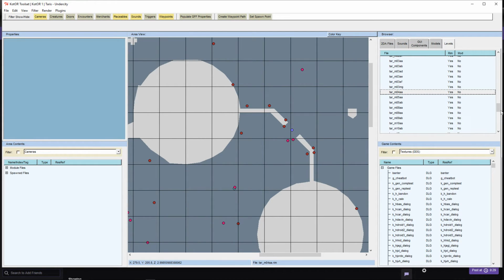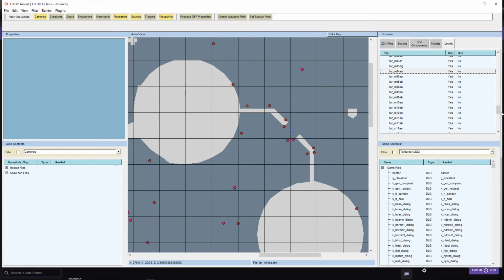More DLZ discussion and theory